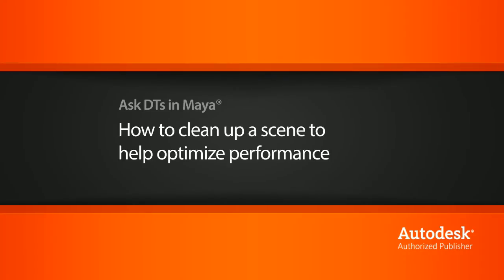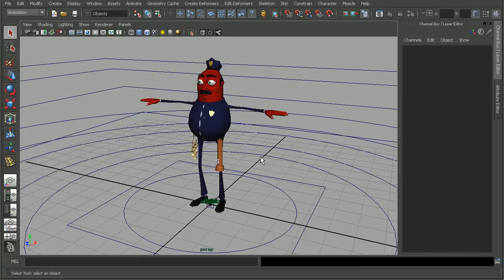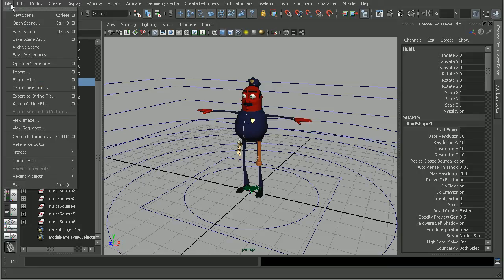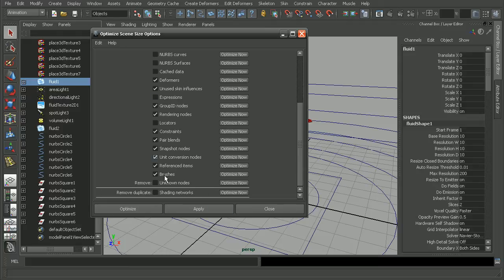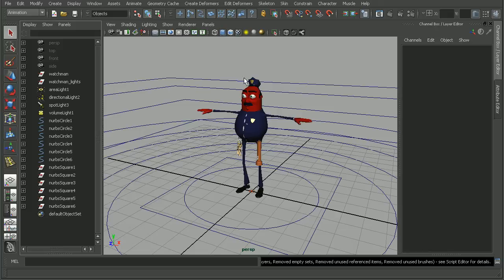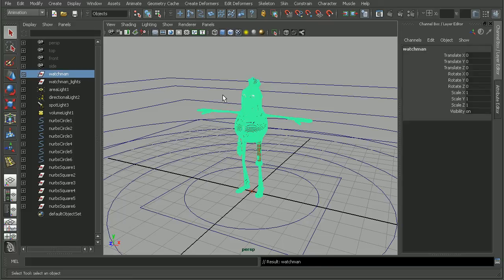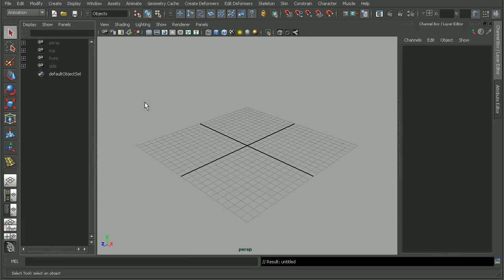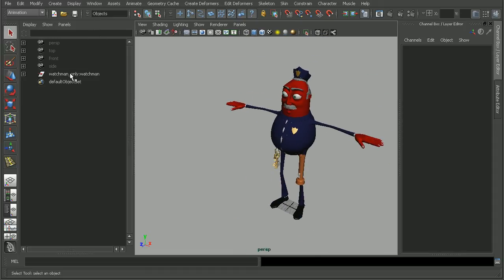Ask DT: Maya - How to Clean up a Scene to Help Optimize Performance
In this video we’re going to look at a question from one of our users, andygee, on how we can clean up a scene to help optimize performance.